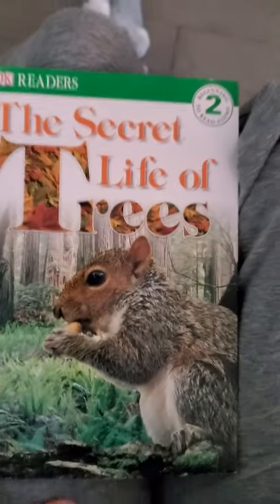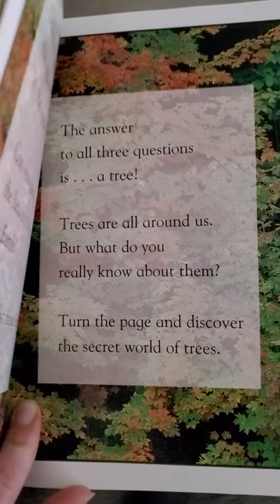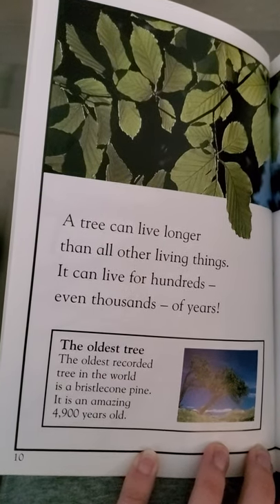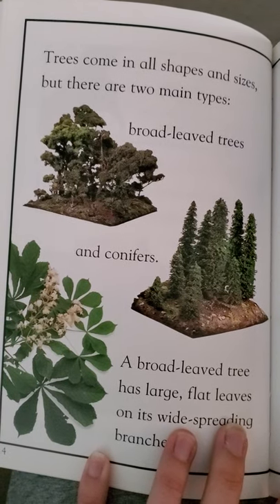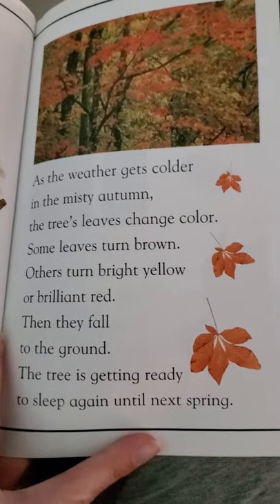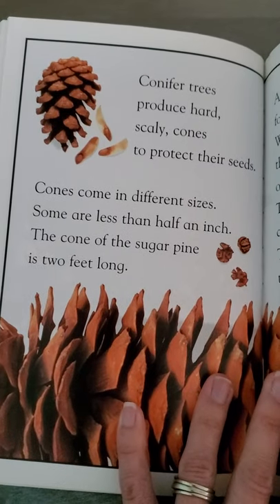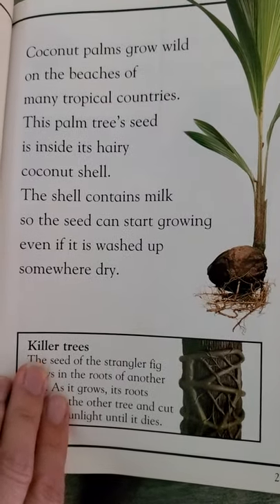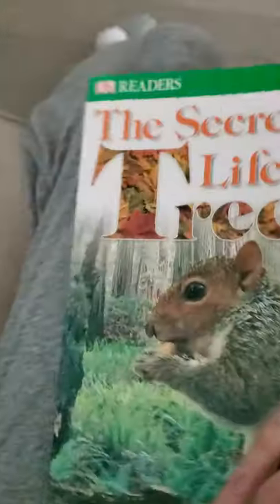The Secret Life of Trees read aloud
Mrs. Turkiela read alouds to her class